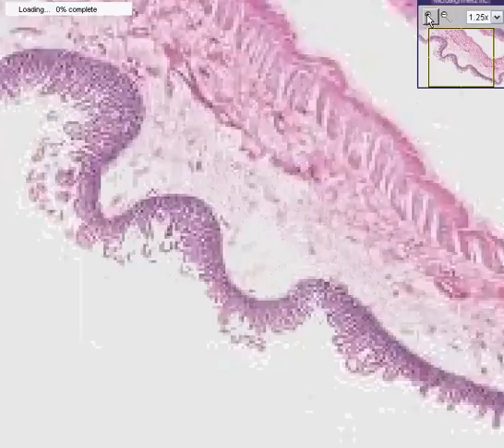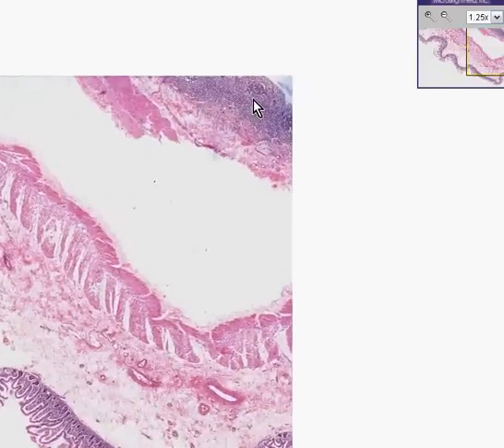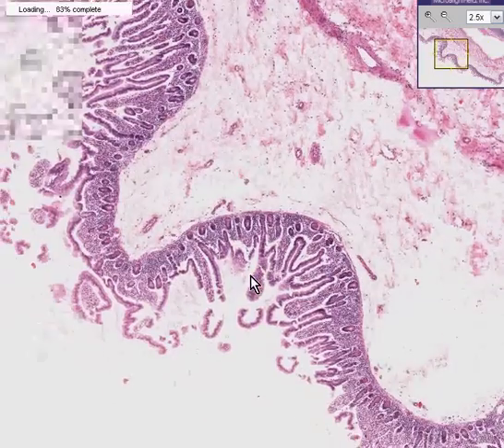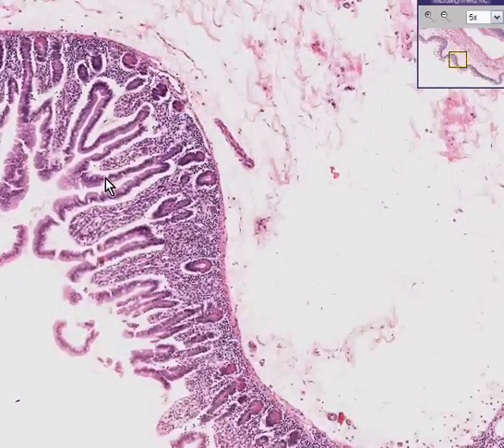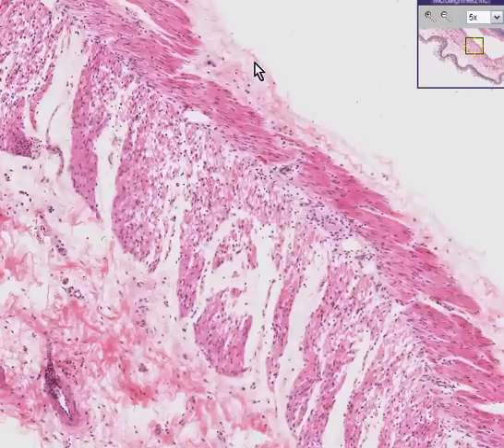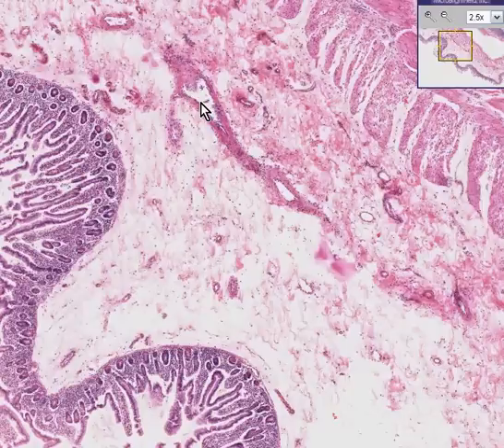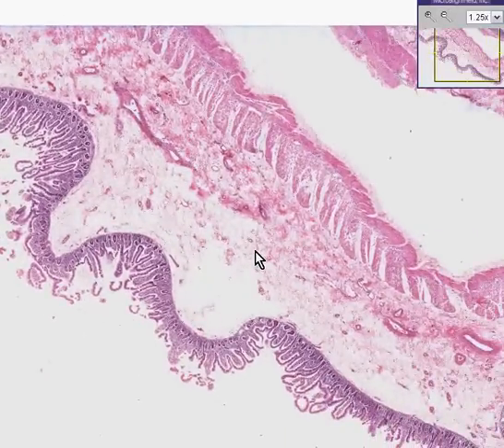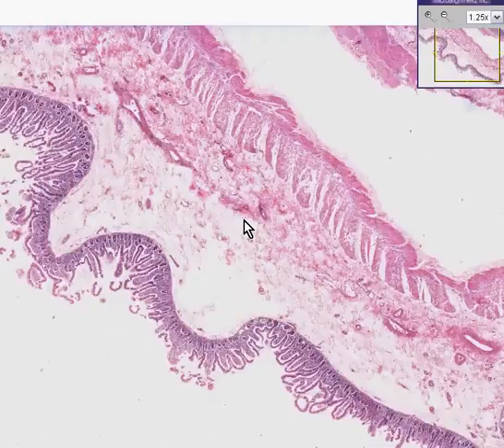Histopathology Small intestine --Edema